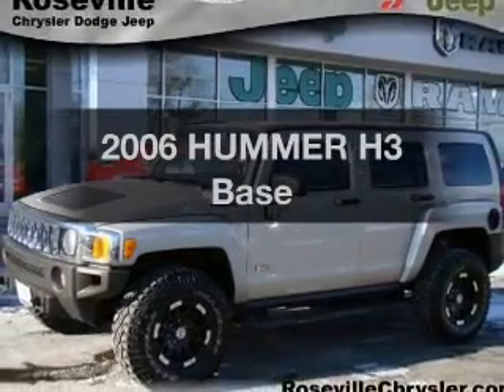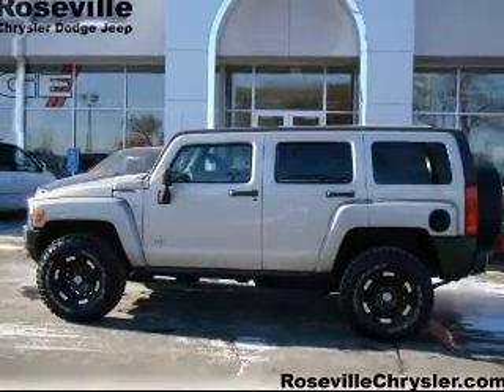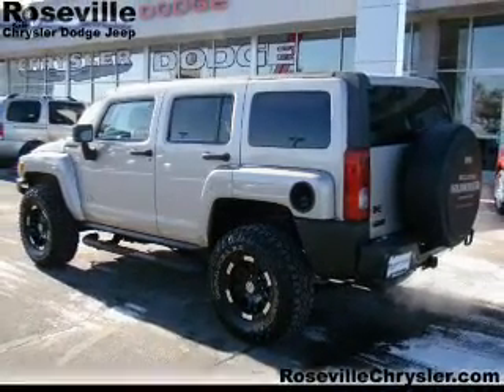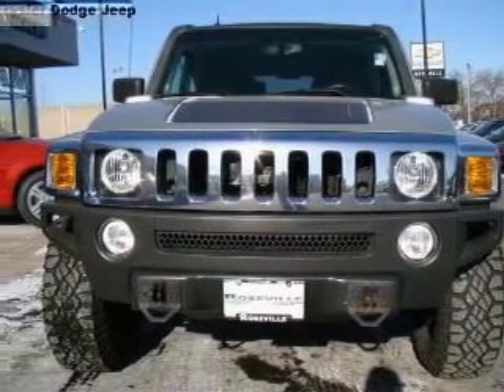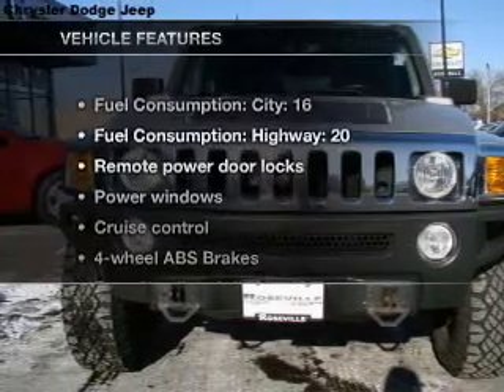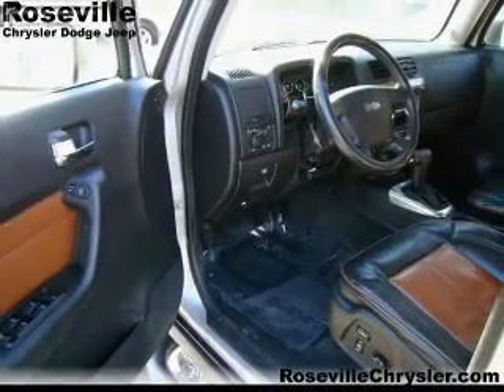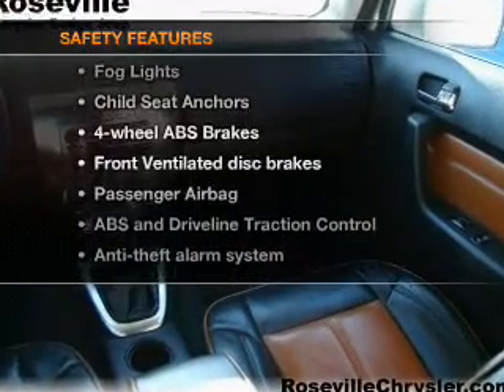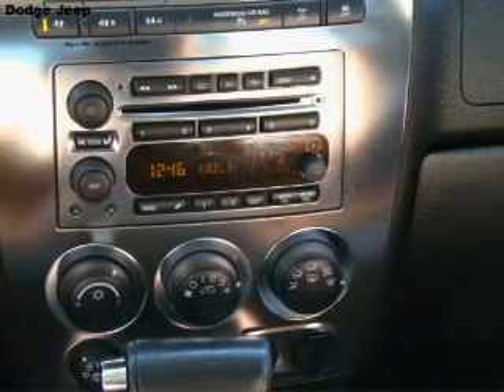2006 HUMMER H3 - Roseville MN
Year: 2006
Make: HUMMER
Model: H3
Trim: Base
Engine: 3.5 liter inline 5 cylinder 20 valve
Transmission: Automatic
Color: Pewter
Mileage: 86067
Address:
2805 Long Lake Rd